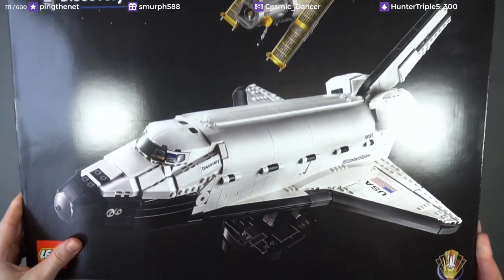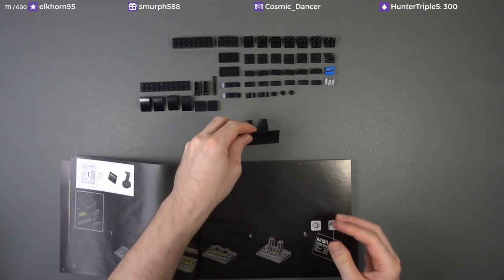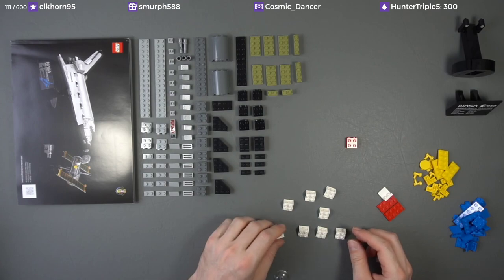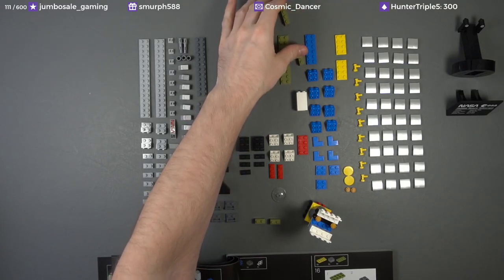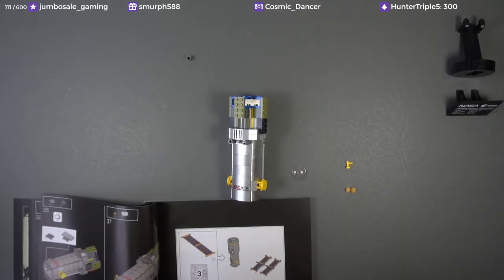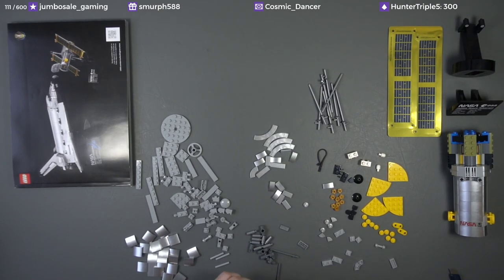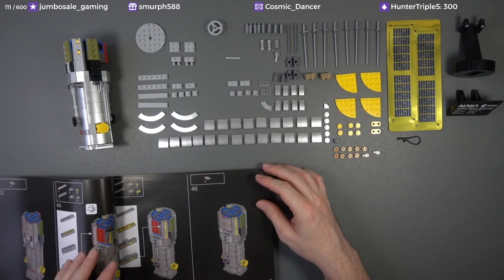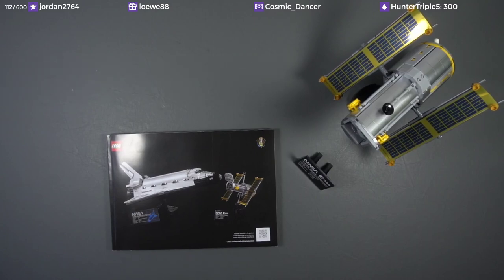LEGO Let's Chat - NASA Space Shuttle Discovery - Part 1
Blastoff with the LEGO NASA Space Shuttle Discovery! The first three bags are actually the Hubble Space Telescope, which we completed this stream. Some very cool connections!

~Community Founders~
Blacksheep_77 - Cosmic - DevonSkirata - Elkhorn95 - Hunter555 - Lewas - McScrewgunn - Minipax84 - Mythical_Star

JenFoster - KsenyaK - LeigerGaming - MindTripMedia - Muppet9183 - Nerdpants_McGee - SeerOfTerribleOmens - SkullDaisyGimp - SweetSandi

~Pencils Pushers~
Juice